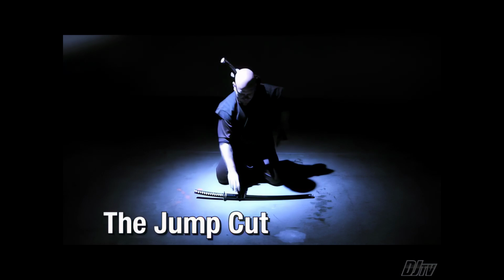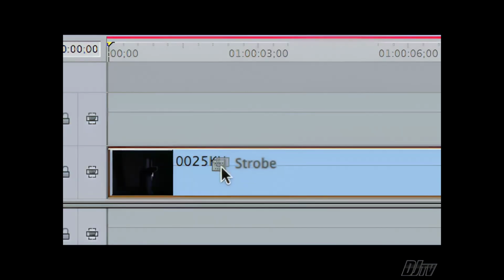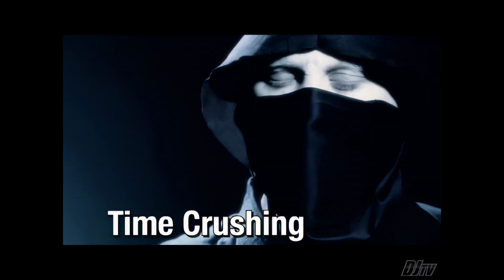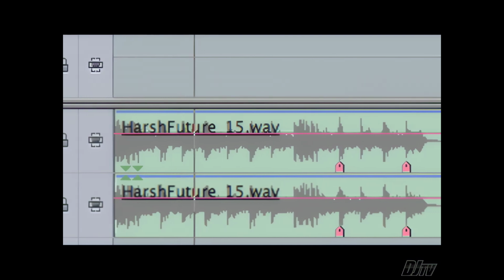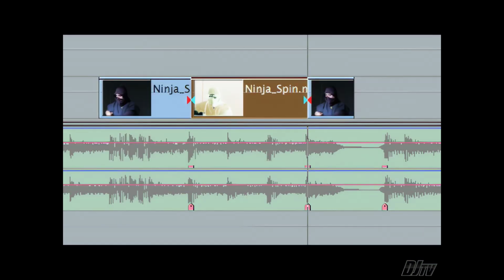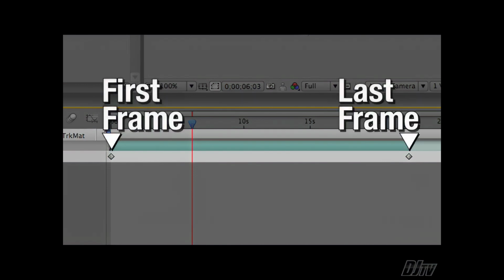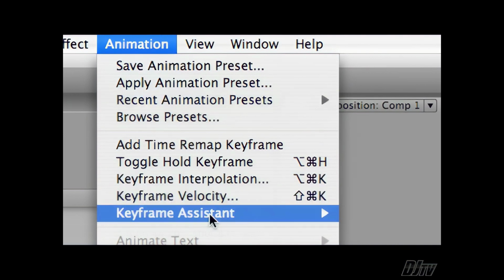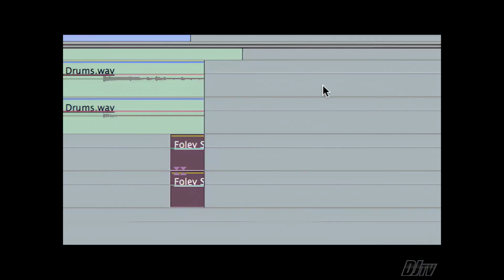DJTV CuttingClass s01e109 Speed Effect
DJTV CuttingClass - Speed Effect